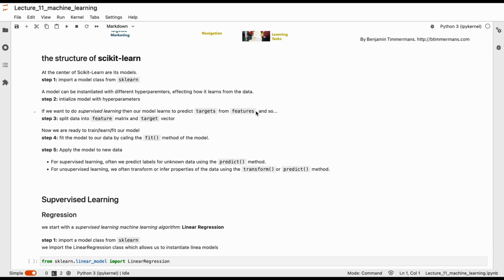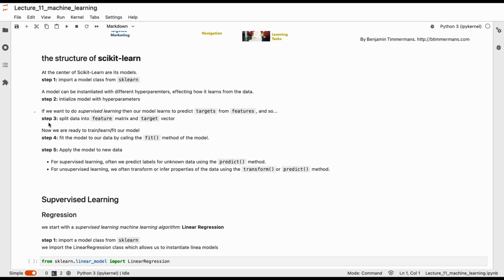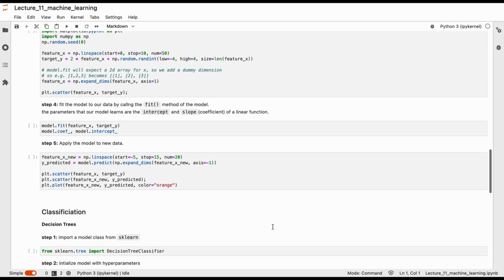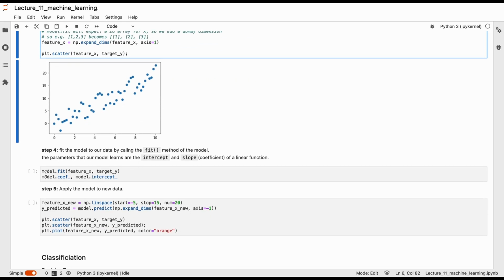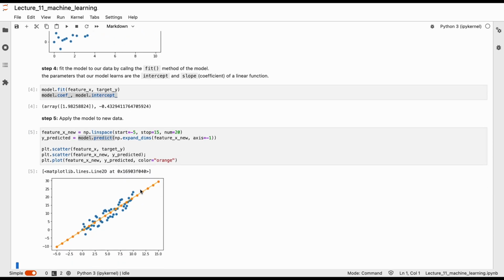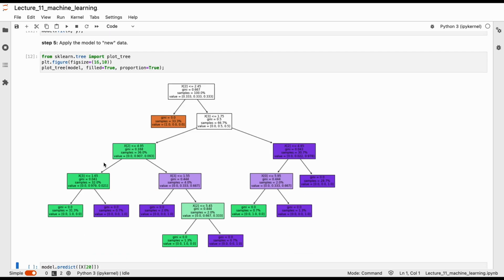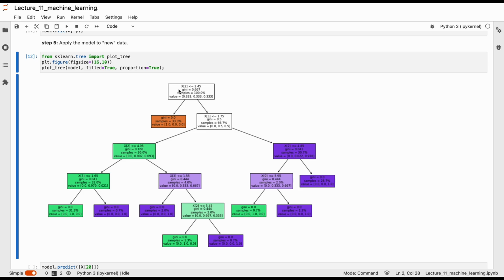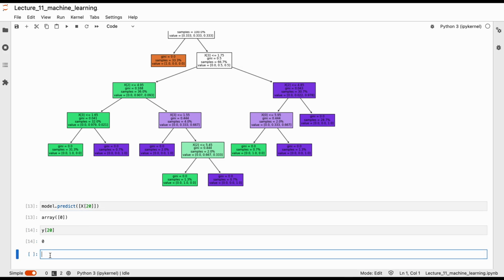machine learning with scikit learn supervised learning